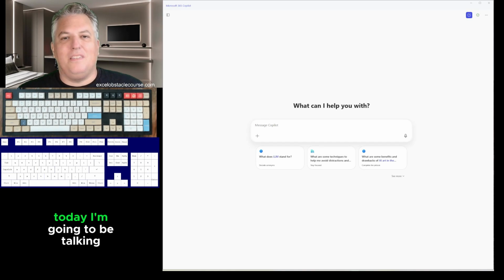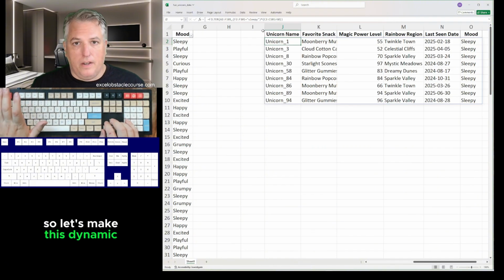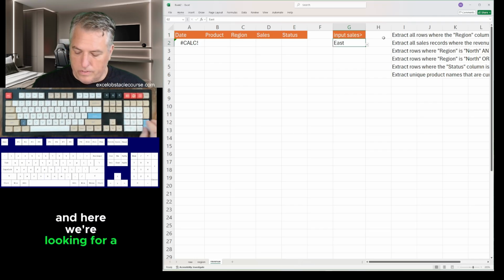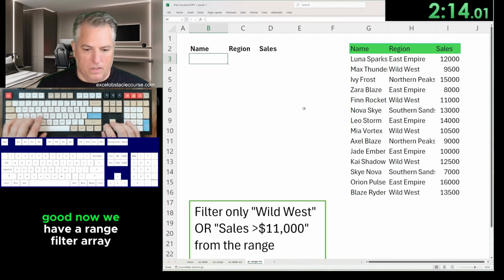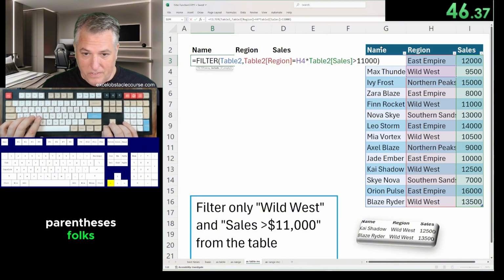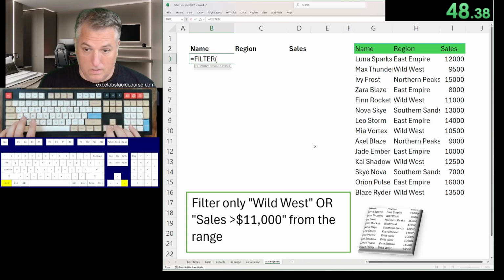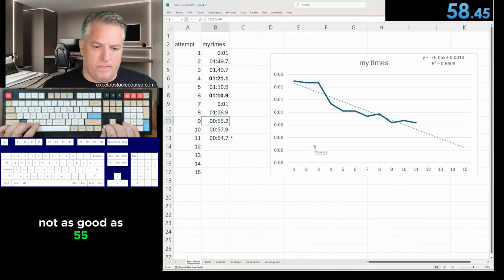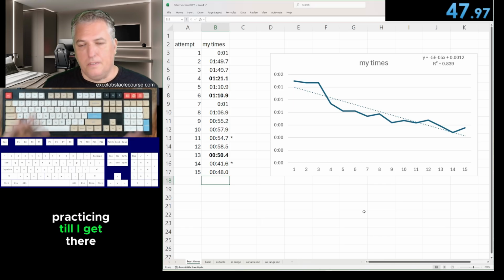FILTER Function in Excel + Obstacle Course (Speedruns + Copilot Demo)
Unlock the power of Excel's FILTER function with this hands-on tutorial and obstacle course!

In this video, you'll learn:

How to use the FILTER function in real-world scenarios

How to generate fake data fast using Microsoft Copilot

How to test your skills with a free interactive FILTER obstacle course

Speedrun demonstrations so you can race against the pros!

Whether you're a beginner or advanced user, this is a fun, fast way to level up your Excel game.